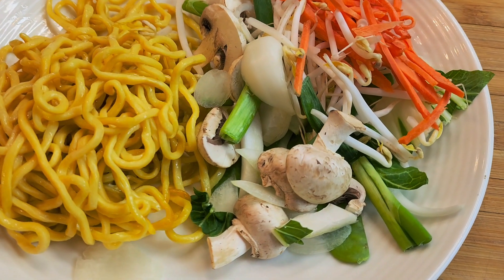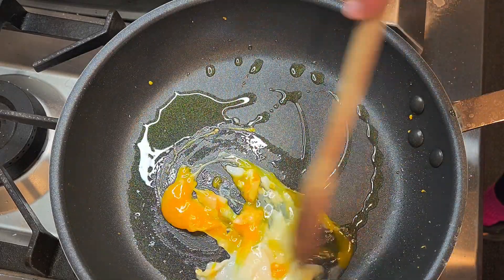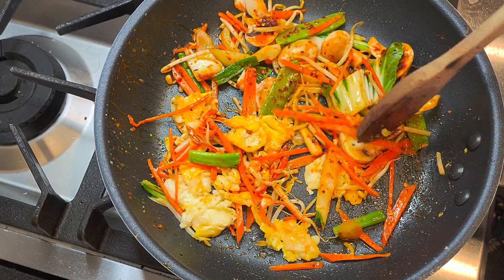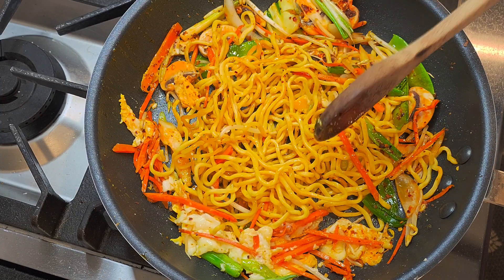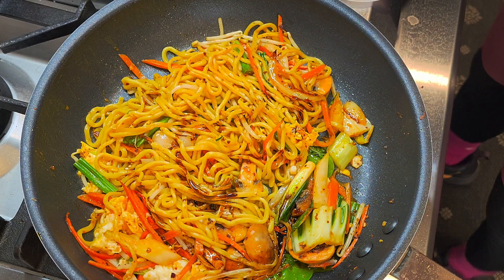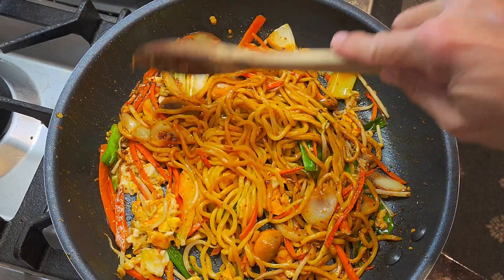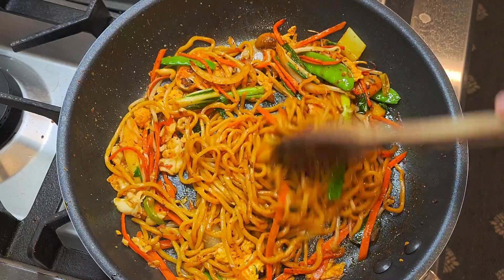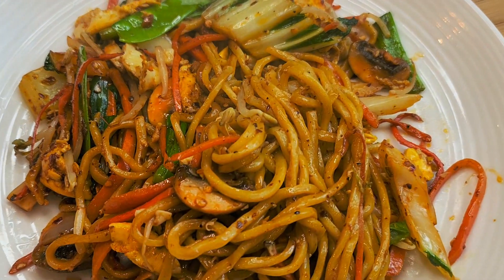February 22, 2024 Easy Lomein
homemade lo mein noodles very easy n delicious, hot s, ginger, garlic, soy sauce to taste, pepper, sesame oil.